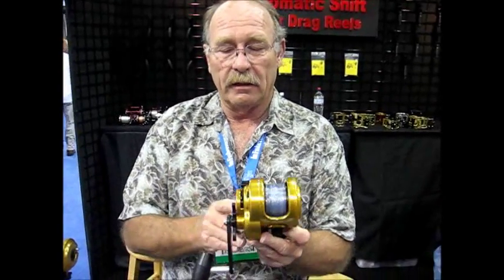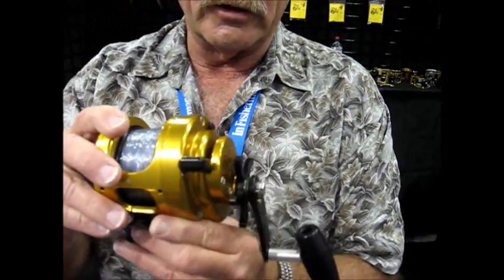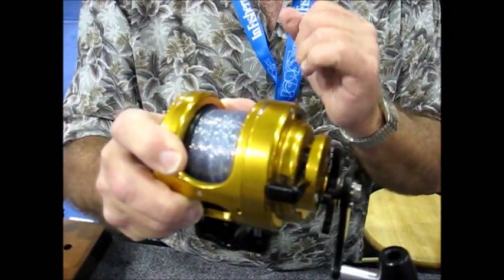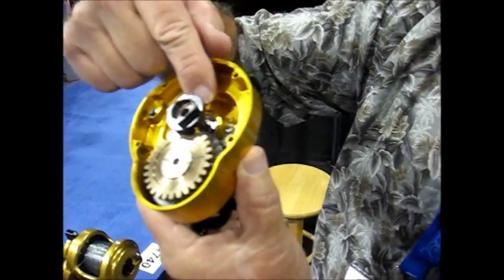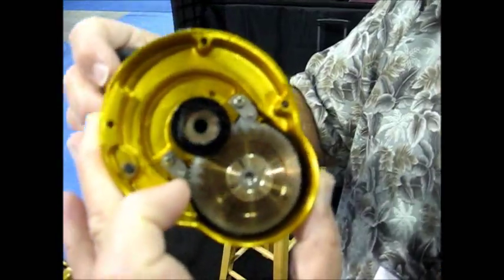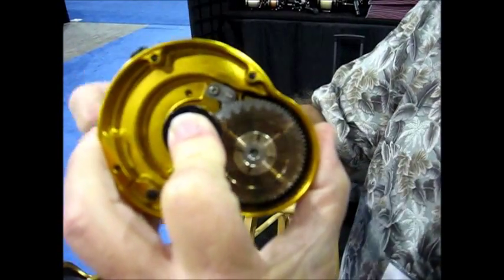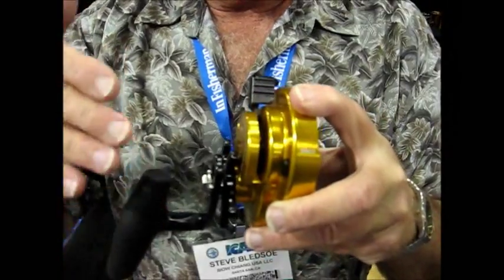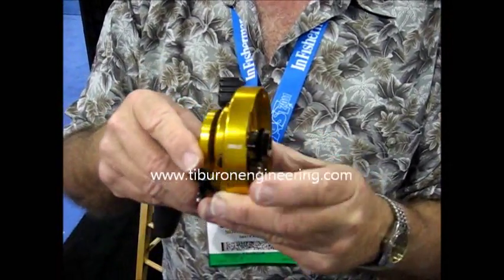Tiburon Smart Shift Transmission Introduction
SST transmission